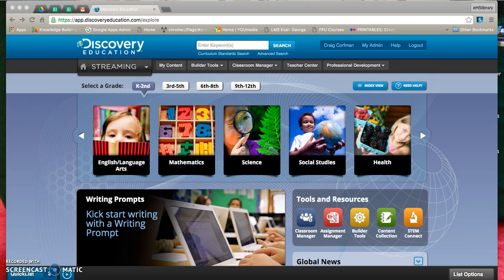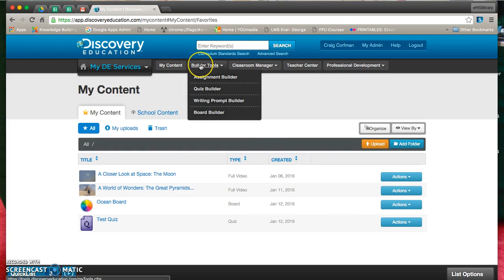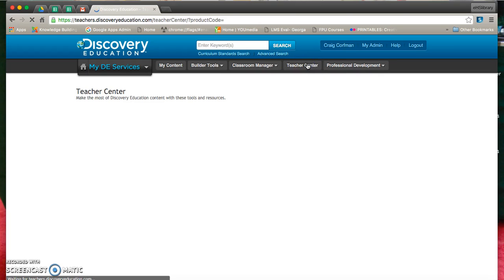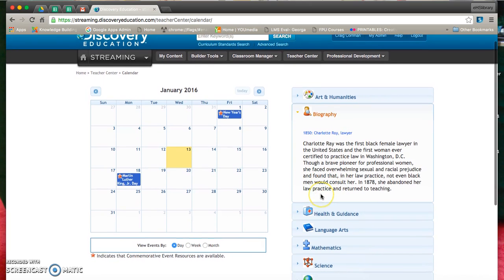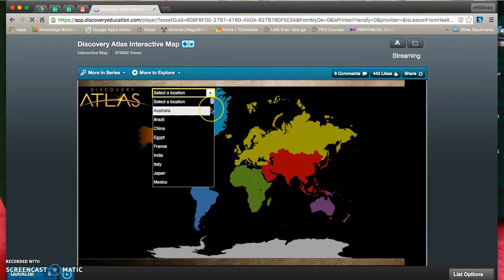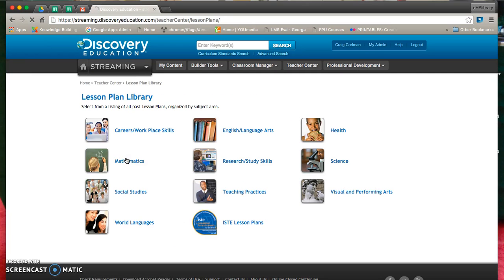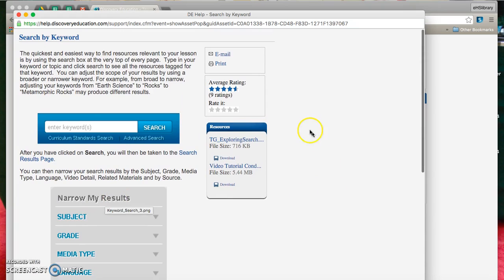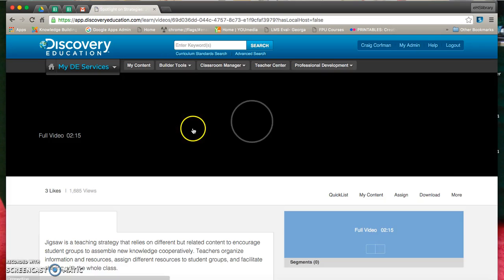eHSlibrary - Discovery Education Toolbar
A closer look at some of the tools in the main DE toolbar/menubar.